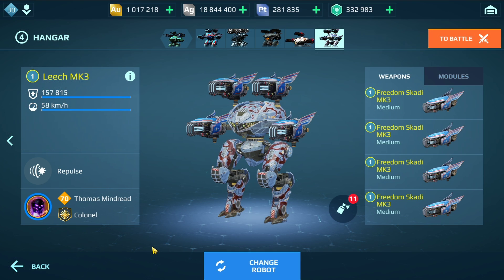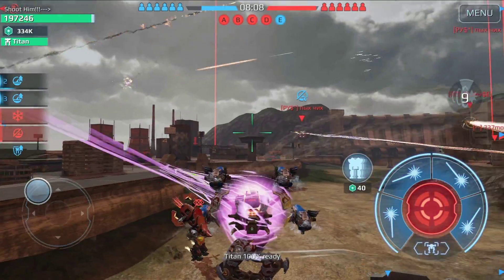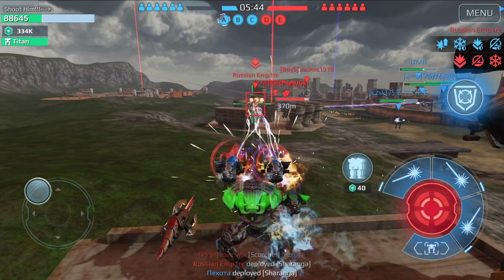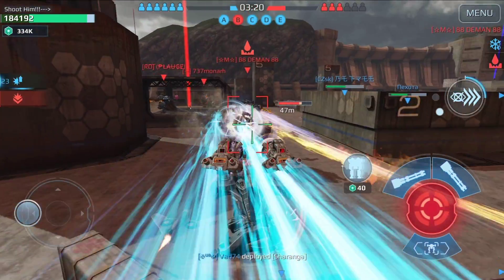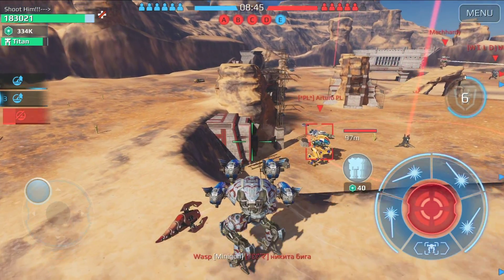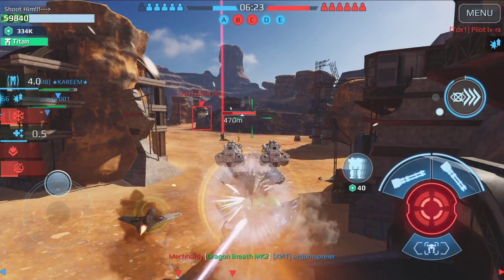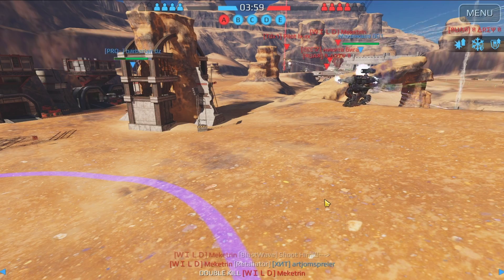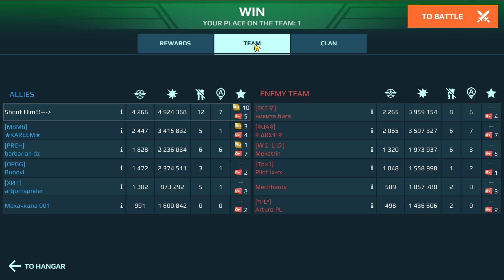Ultra Speed! 3x Nitro Unit LEECH Living Legend Gameplay War Robots Fast MK3 Gameplay WR